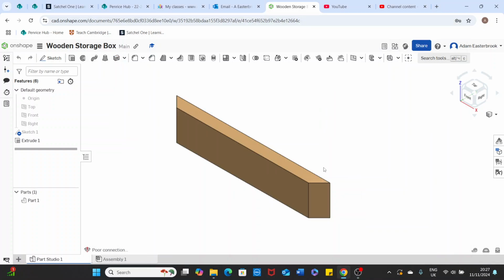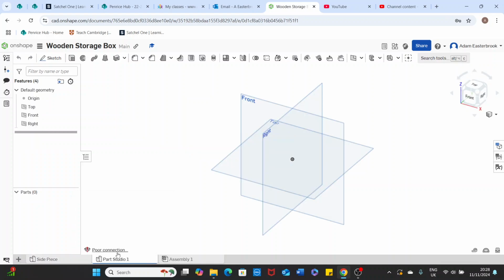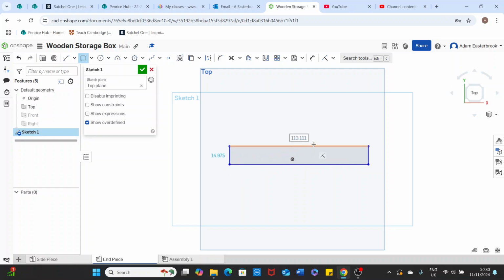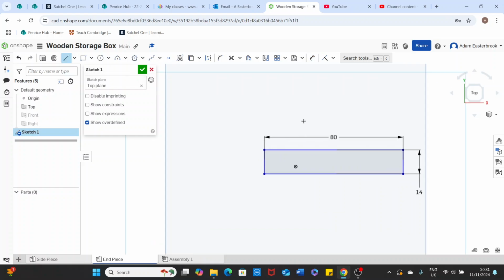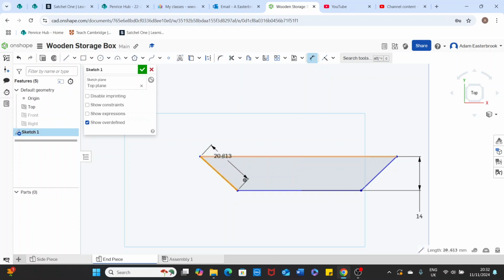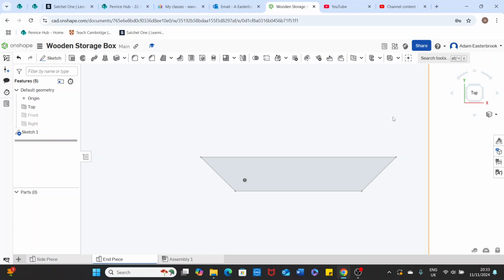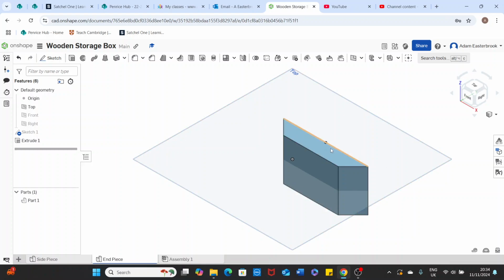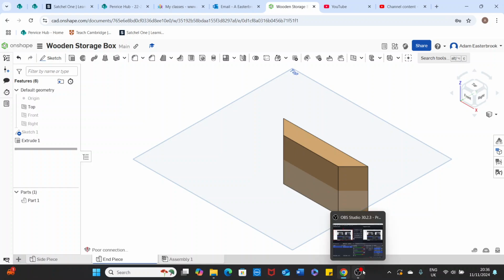Video 2 Wooden Storage Box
A step by step guide on how to create a virtual model of your wooden storage box using Onshape.